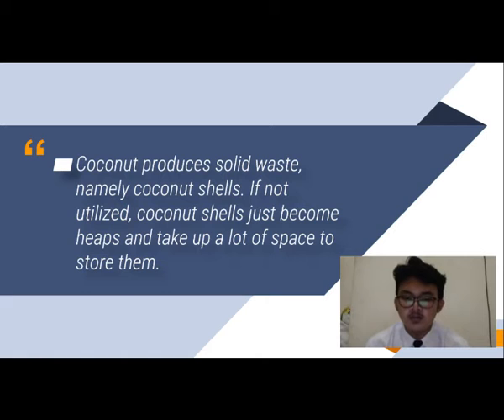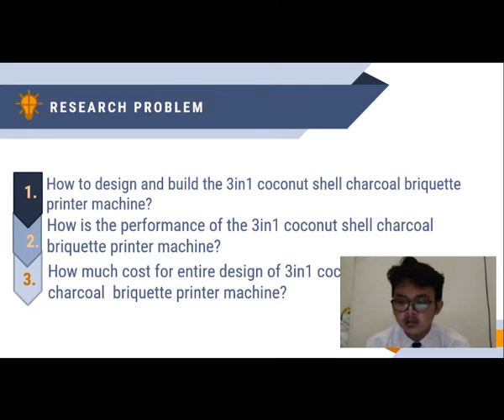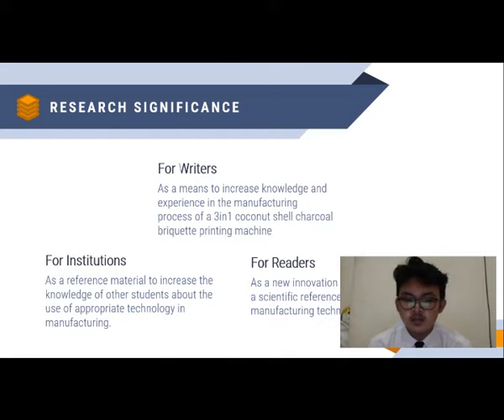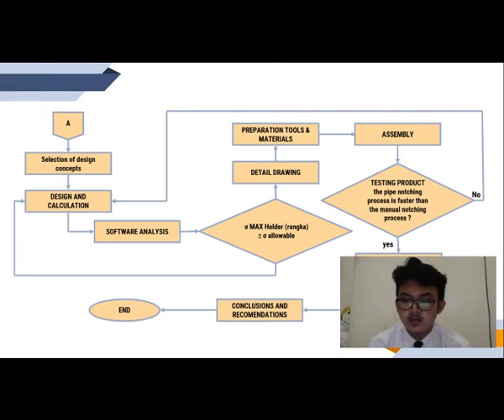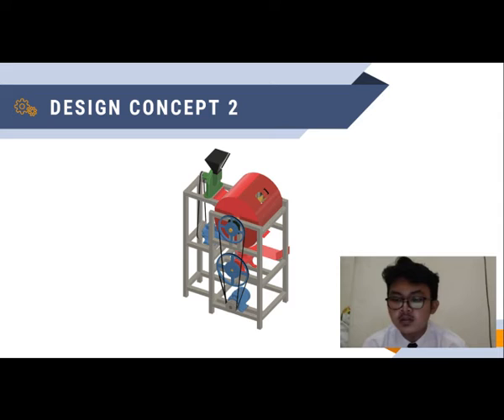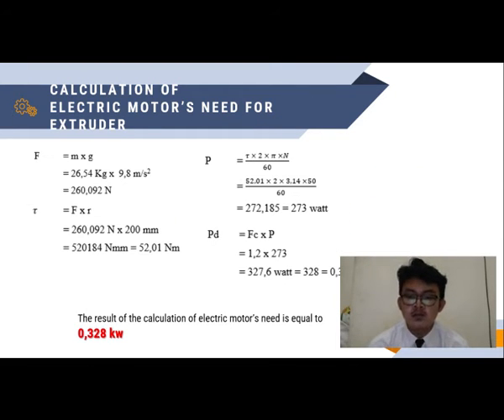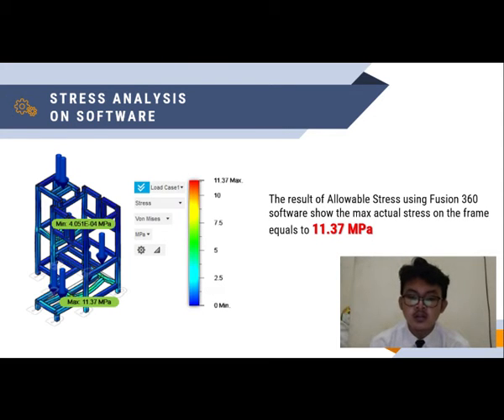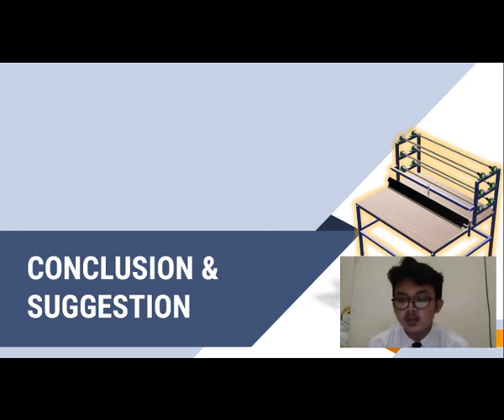0617040017 ARYO JUNYANTO TUGAS AKHIR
presentasi tugas akhir ARYO JUNYANTO NRP 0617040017